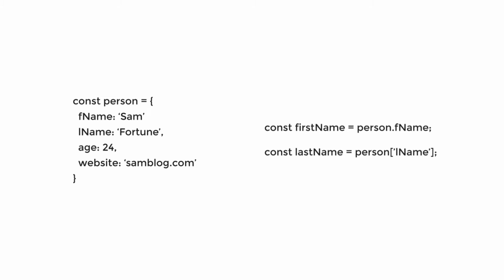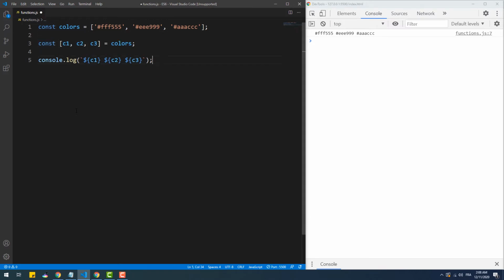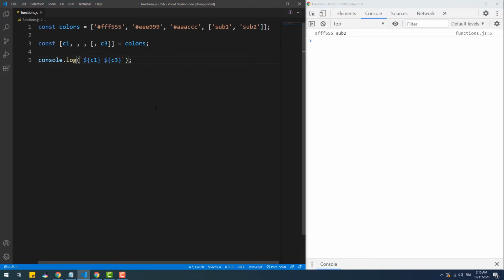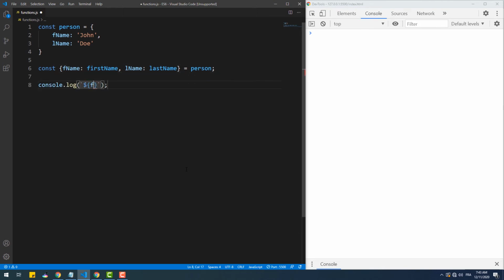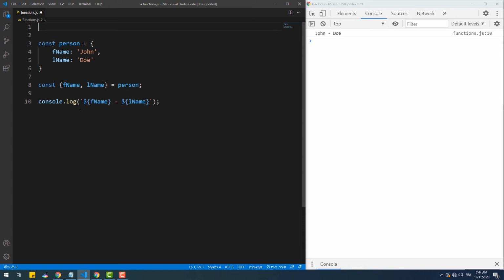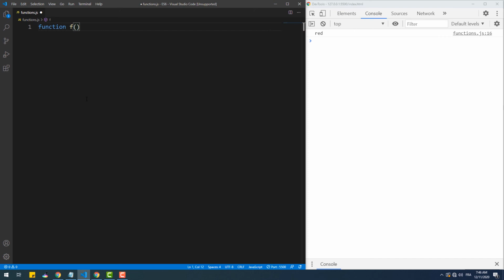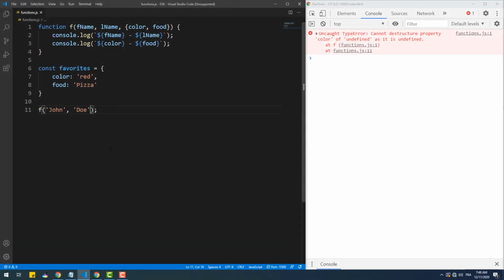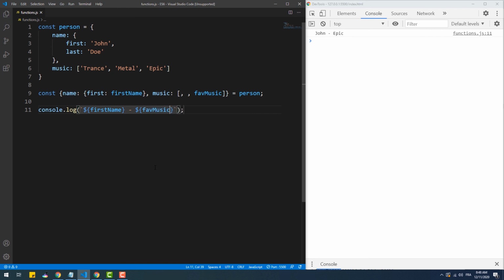ES6 Tutorial For Beginners - Destructuring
In this part of the series, you'll learn about object and array destructuring which is one of the most useful features of ES6. Destructuring is very powerful because of its impact on facilitating the process of extracting data from objects and making code concise and cleaner.
Article
Soon